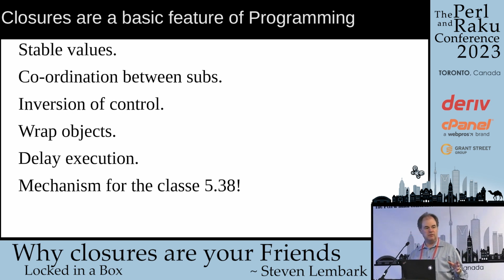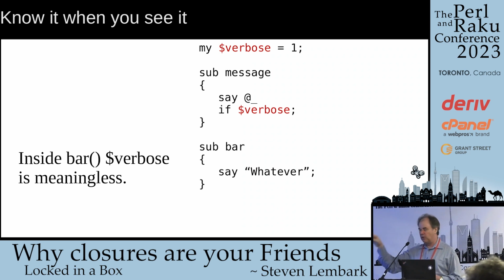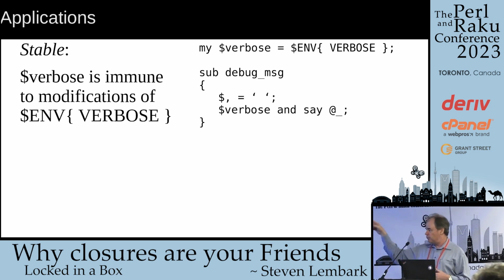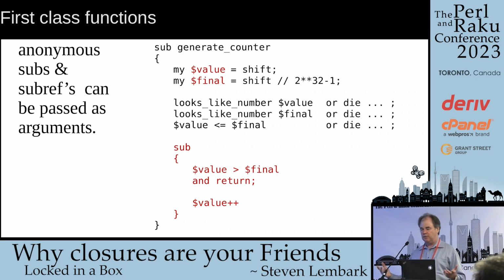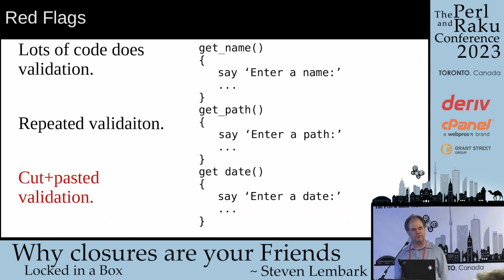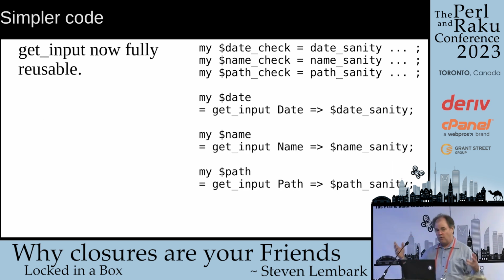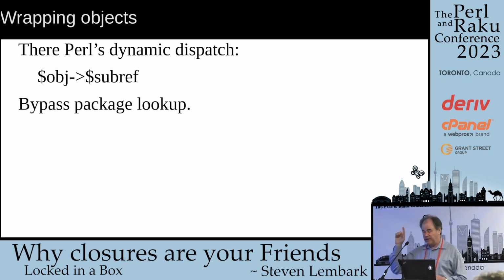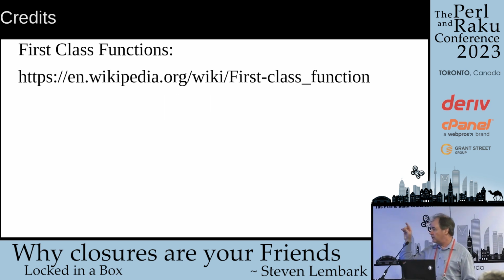Locked in a box: Why closures are your friends - Steven Lembark - TPRC 2023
Closures – and anonymous subs in general – provide a simple, dynamic way to control code without huge if-blocks. Problem is that most people don’t know how to use them or why.

From testing to formatting to debug output, anonymous subs and closures make for simpler, cleaner, and often times faster code. This is a look at what anonymous subs can be used for and why closures are so helpful. The basic ideas work equally well in Perl and Raku and are presented with examples from both for testing, cleaning up if-logic, and making for faster, simpler code.